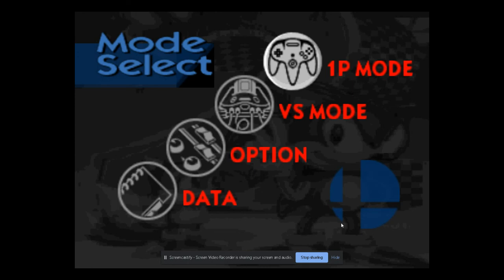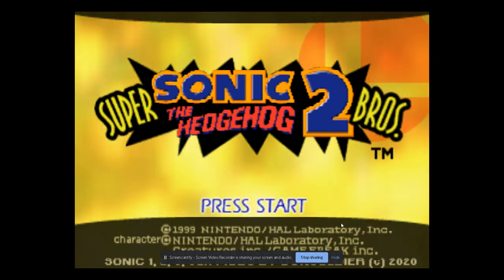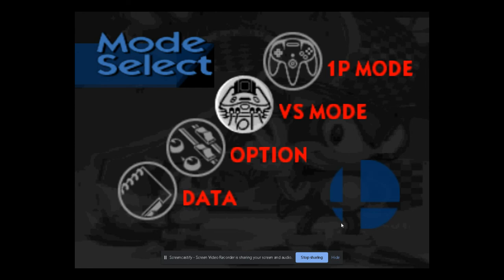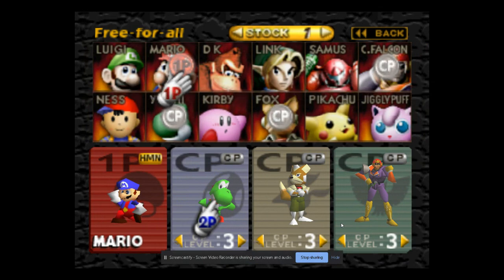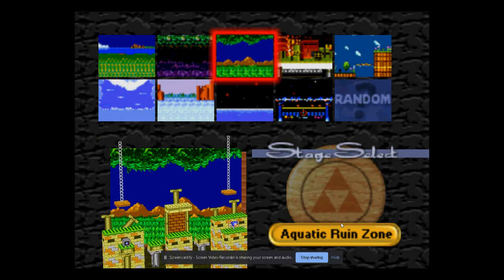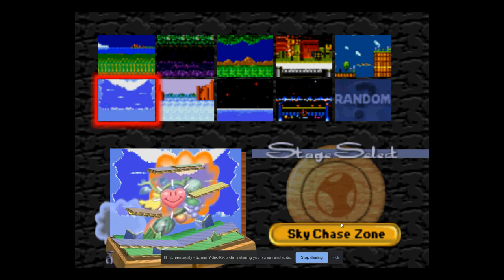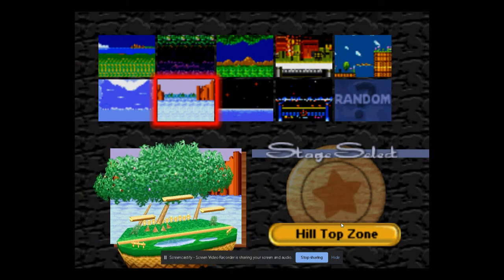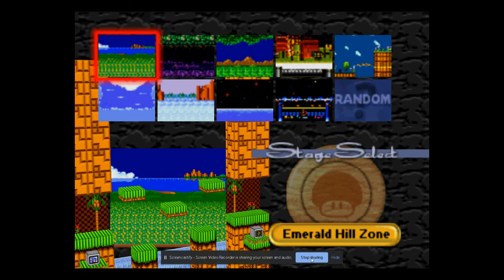Super Smash Brothers 64 Level Creation Tutorial 01 (Sonic 2 Mod Introduction) SSB64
This video series is intended to teach you how to create levels in Super Smash Brothers 64 while at the same time showcasing work done on the Sonic 2 Mod. This series will go in-depth discussing everything from what programs to use, how to create assets for texturing and modeling, what to think about regarding level design, music creation, and many more aspects surrounding level creation.

*Be sure to leave a 'like' if you liked these videos!*